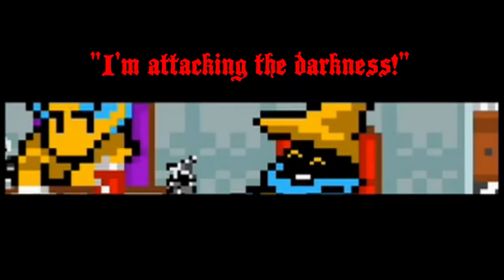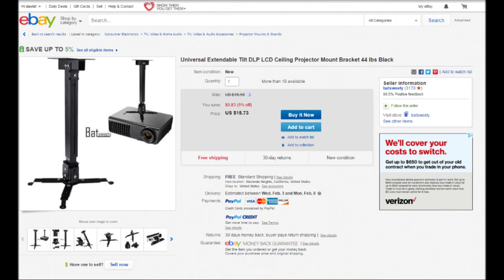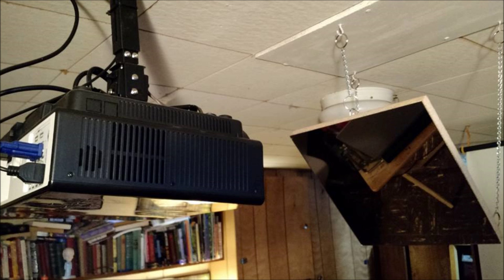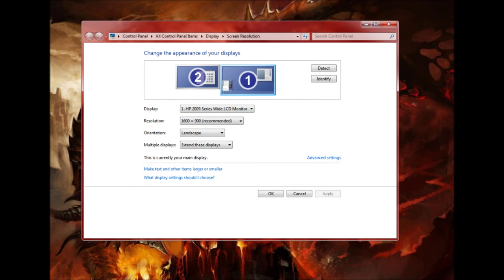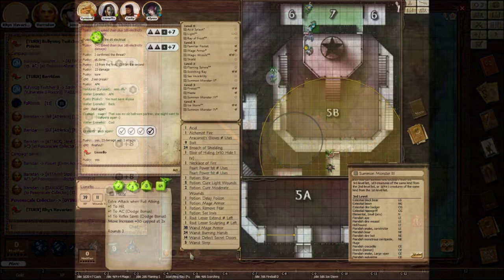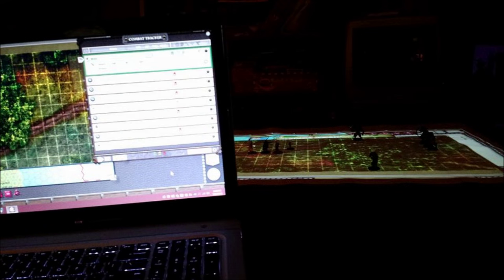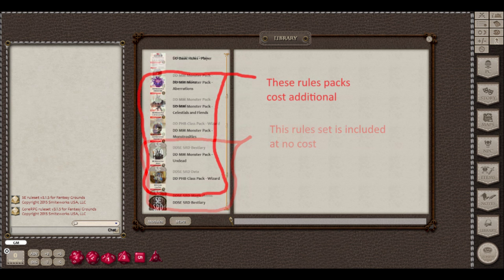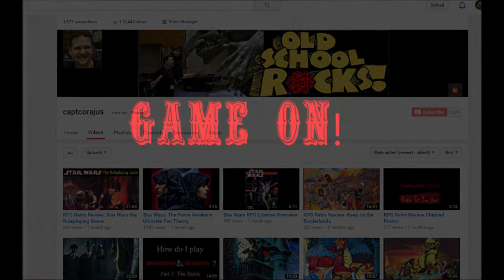How to Set up an LCD Projector For use with RPGs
I've seen quite a few discussions about this lately, and since I've been using one for this purpose, I thought I might be able to clear up some misconceptions, and help those who were interested in this topic.